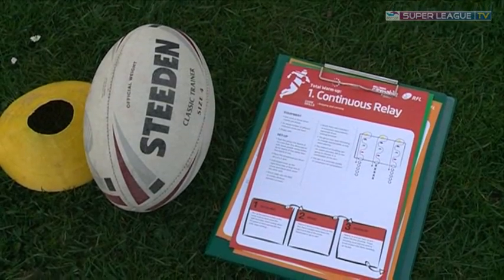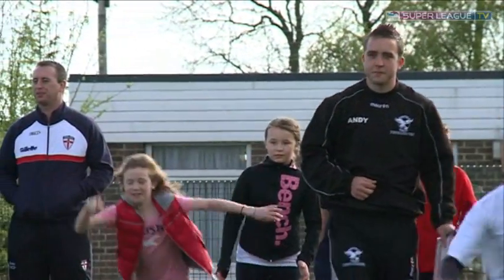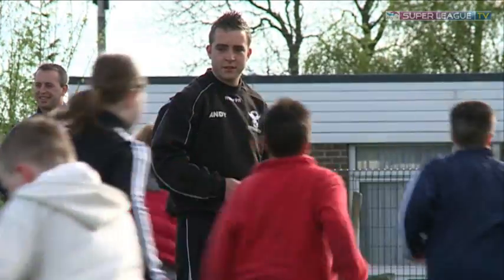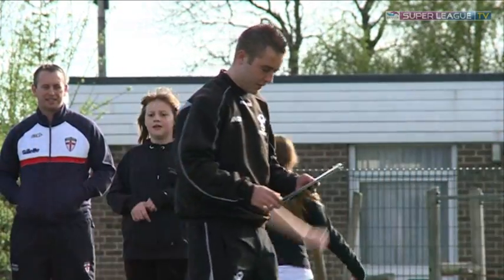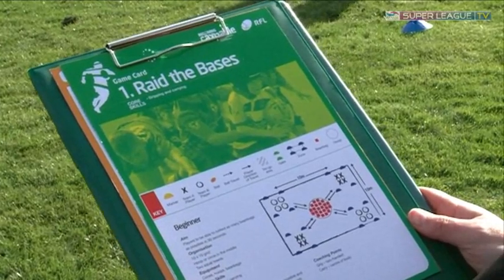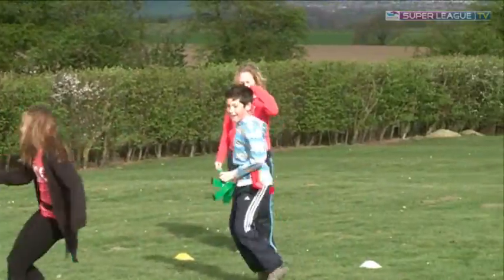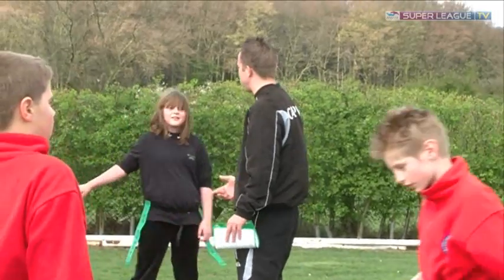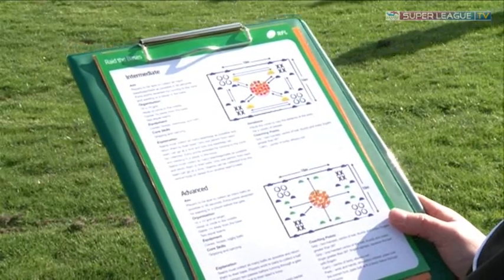RFL launch new Level 1 coaching course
The RFL has launched a new Level 1 Rugby League coaching qualification specifically designed for coaching young players under the age of 12. SLTV went along and spoke to National Coach Education & Learning Performance Manager Linda Low, England head coach Steve McNamara and Sheffield Eagles' Andy Russell.